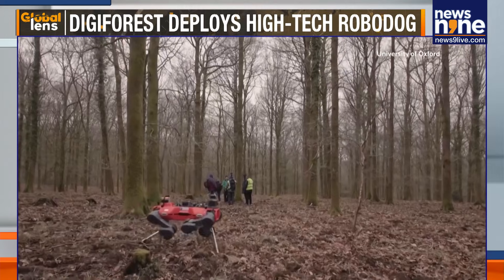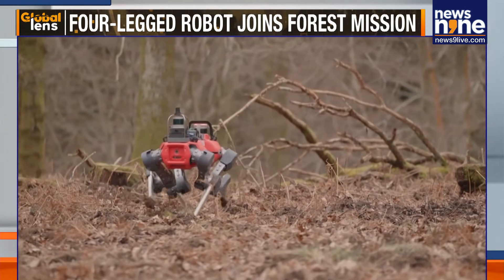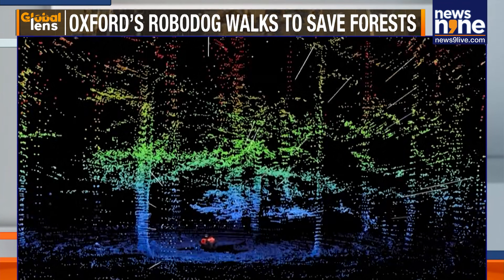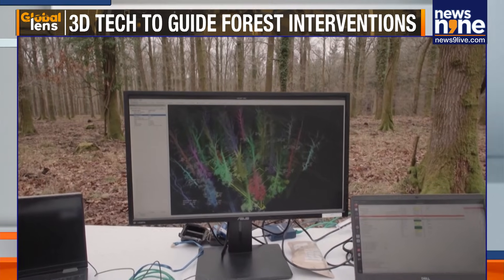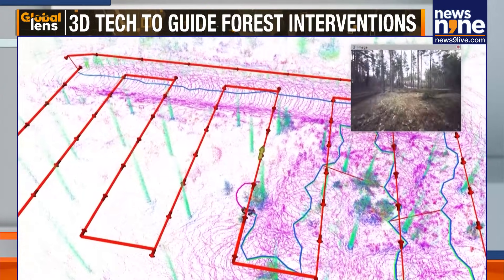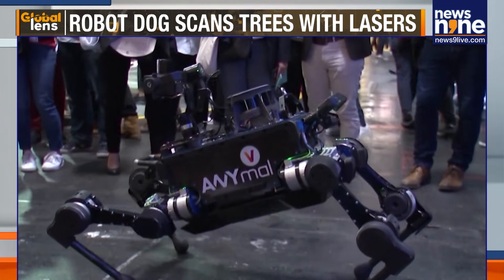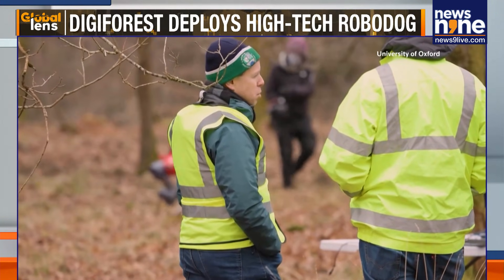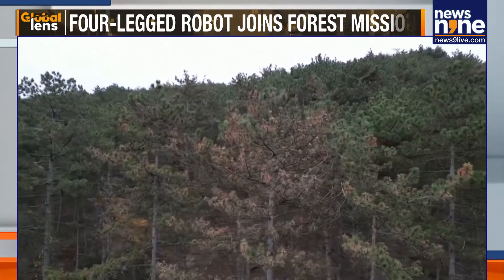Robot Dog Maps European Forests for Sustainable Forestry | News9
Researchers in Europe are using a four-legged “robot dog” to walk through forests, navigate rough terrain, and build 3D maps a new step toward smarter and more sustainable forestry management.

robot dog europe | forestry robot | 3d forest mapping | sustainable forestry tech | terrain-walking robot | robotics research | forest conservation technology | european environmental innovation
News9 is India's leading English News Channel. News9 LIVE YouTube channel offers latest news videos on Politics, Business, Cricket, Bollywood, Lifestyle, Auto, Technology, Travel, Entertainment and a lot more.

Welcome to our live stream, where we bring you the latest news and breaking headlines from India and around the world. Stay informed with real-time updates on global events, politics, business, technology, and more. Whether it's major developments, breaking stories, or in-depth analysis, we’ve got you covered.